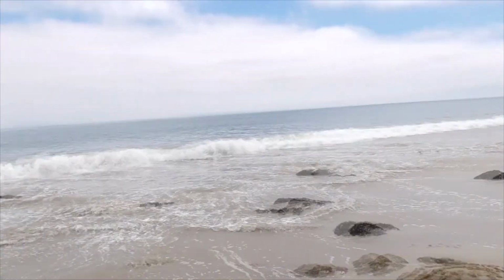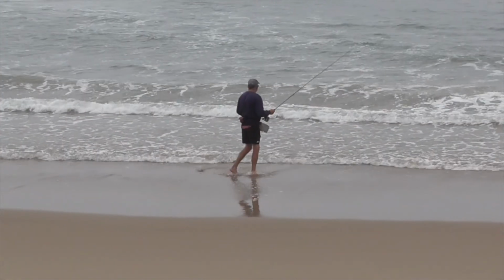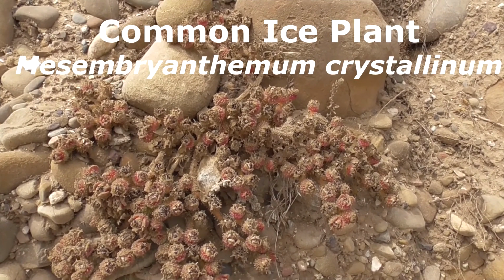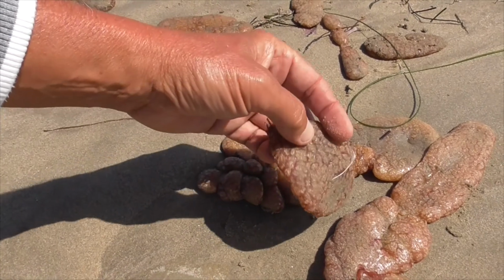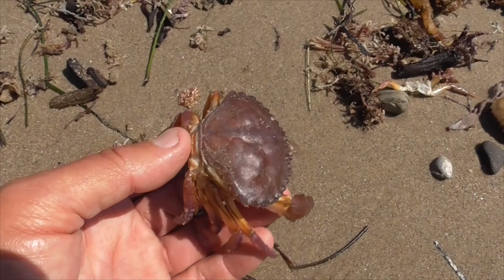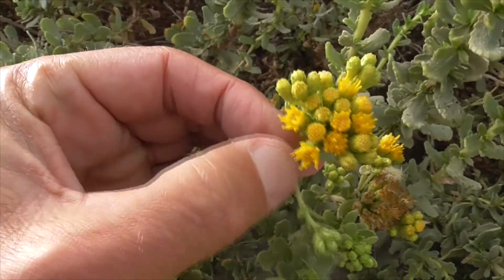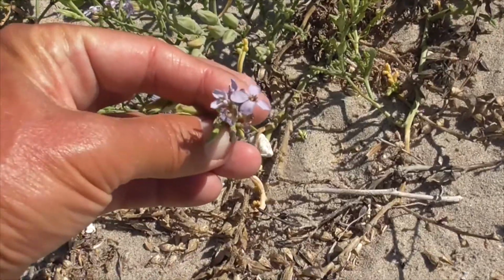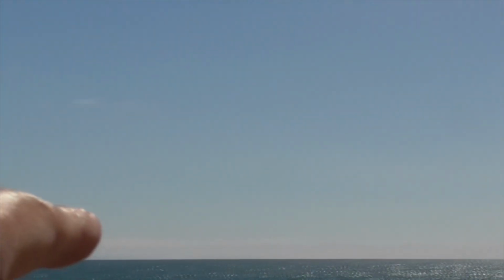Emma Wood State Park Beach Hike to Ventura River - walk with our biologist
Take a walk with me from Emma Beach down to the Ventura River Seaside Wilderness Park estuary.  Lots of birds, invertebrates, beach critters and plants along the way.